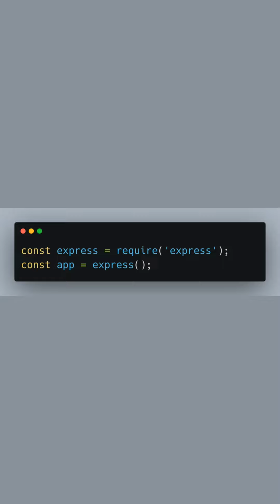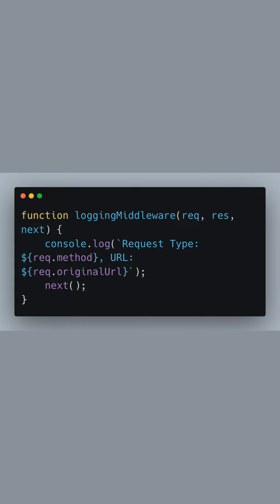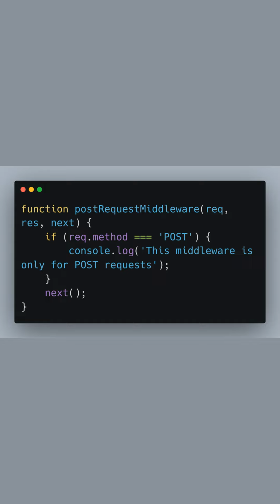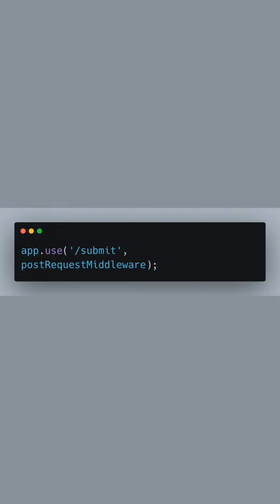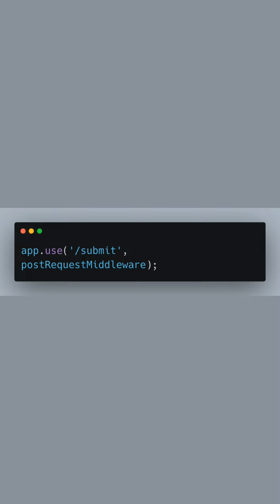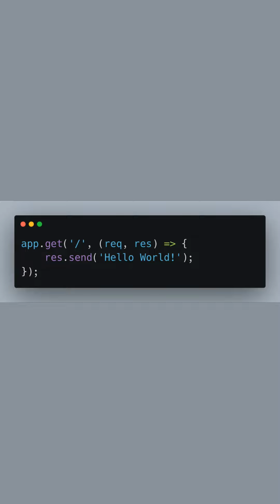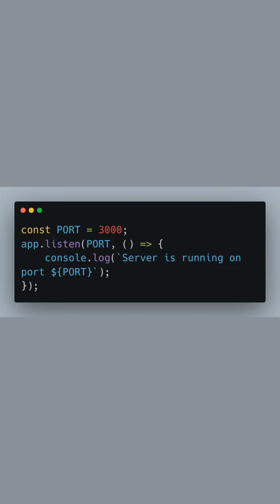Master Conditional Middleware in ExpressJS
- Understand Express basics
- Know JavaScript and Node.js
- Familiarity with middleware